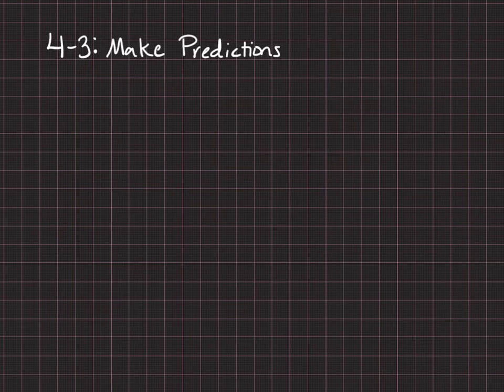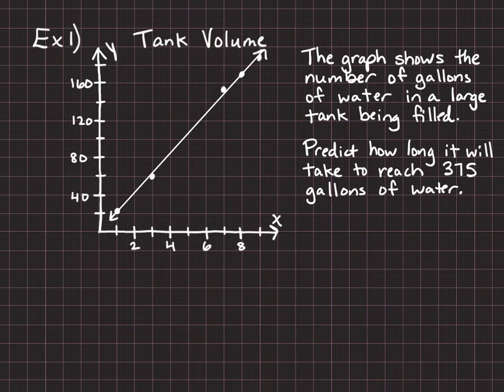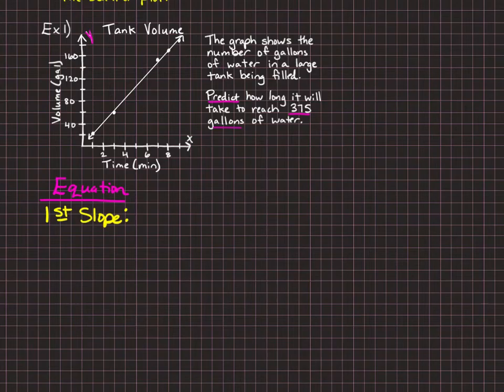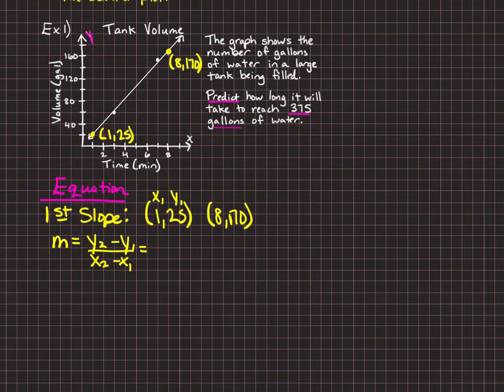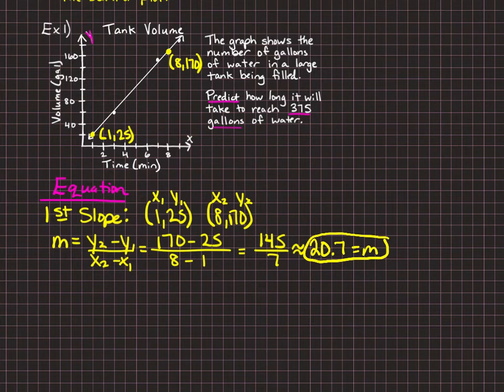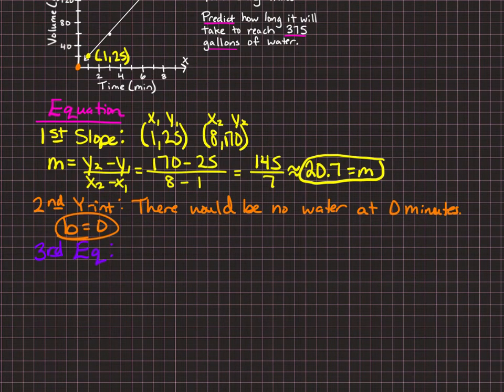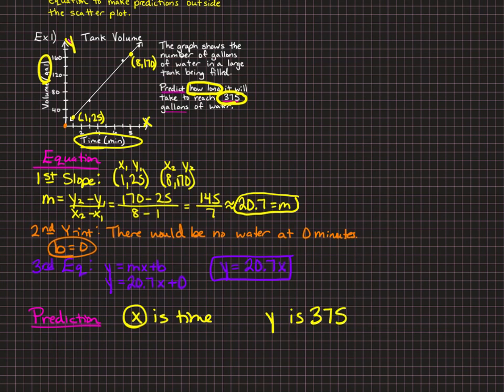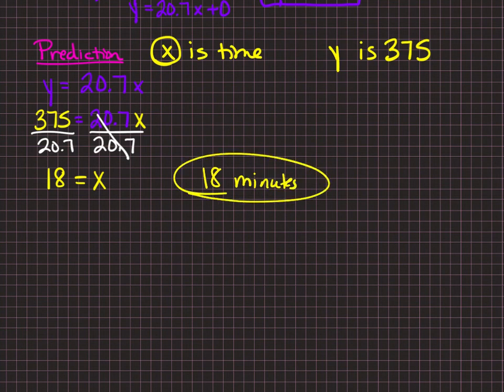4-3 Make Predictions